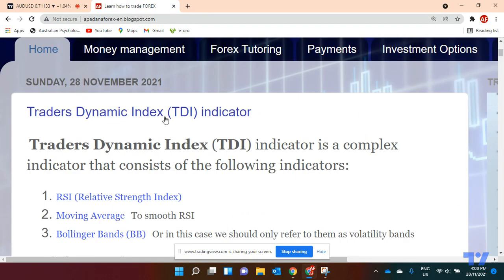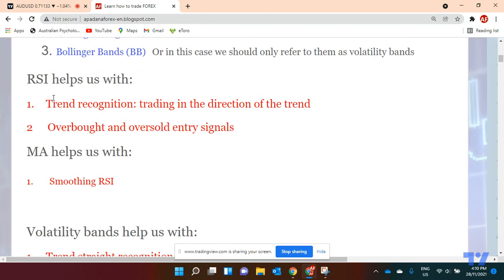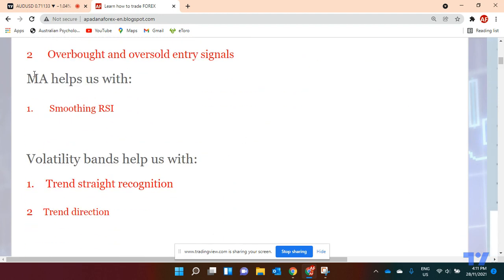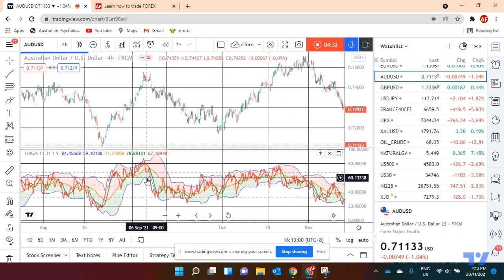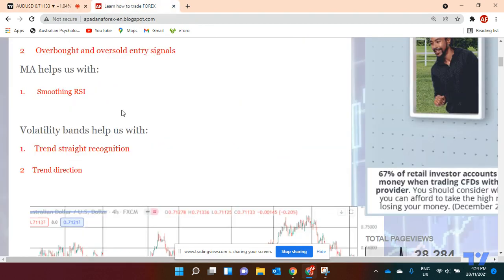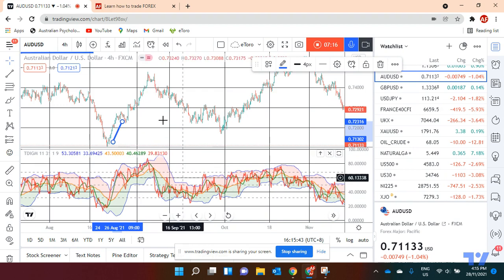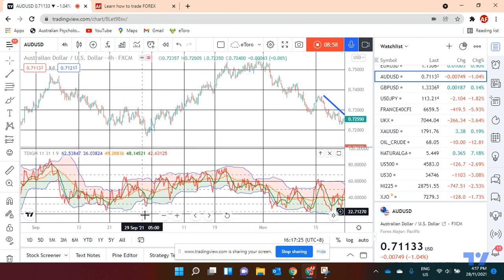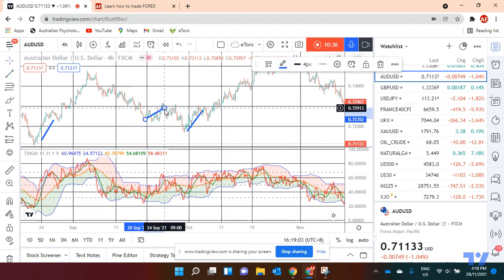Traders Dynamic Index (TDI) indicator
Traders Dynamic Index (TDI) indicator is a complex indicator that consists of the following indicators:

Moving Average  To smooth RSI
Bollinger Bands (BB)  Or in this case we should only refer to them as volatility bands
RSI helps us with:
1.       Trend recognition: trading in the direction of the trend

2         Overbought and oversold entry signals

MA helps us with:
1.       Smoothing RSI

Volatility bands help us with:
1.       Trend straight recognition

2      Trend direction